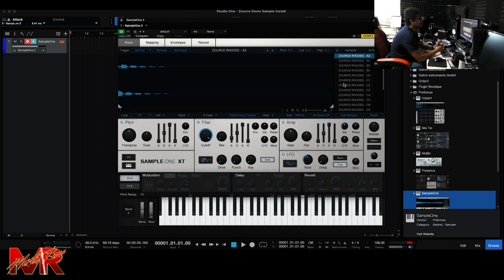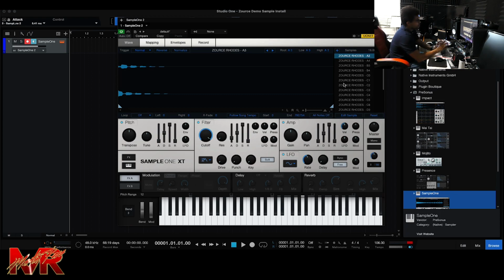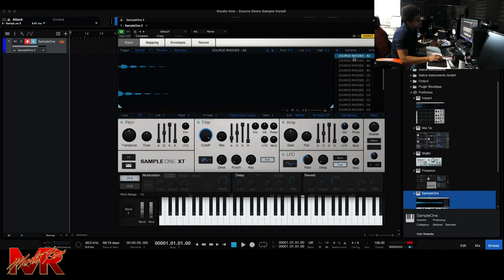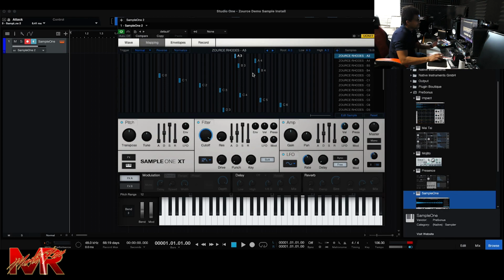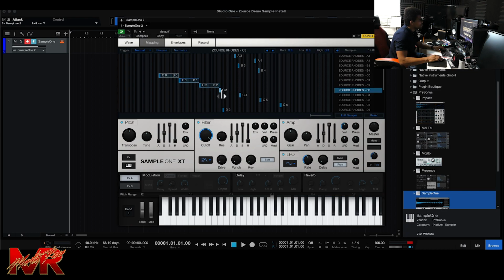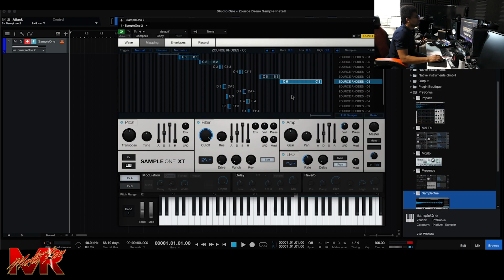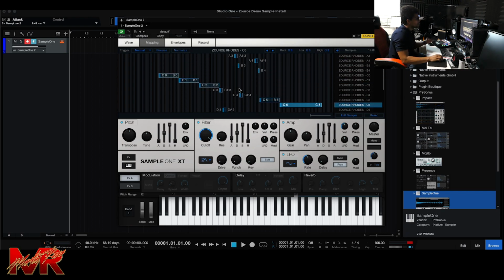How To Import Your Instrument samples In Studio One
My Sound Library!